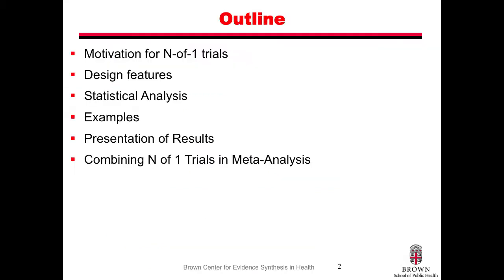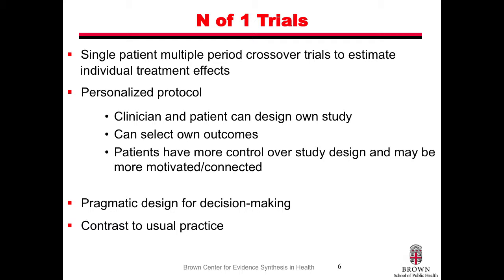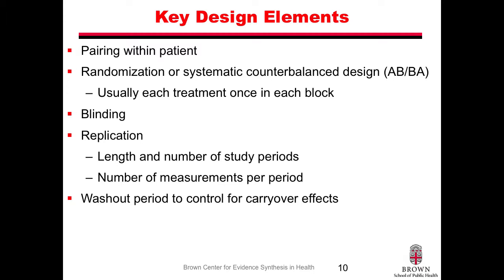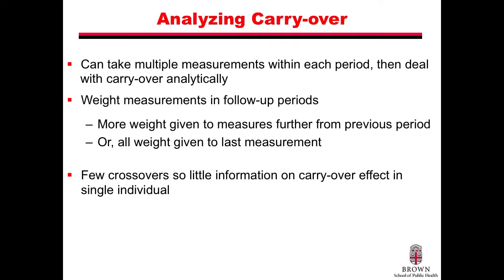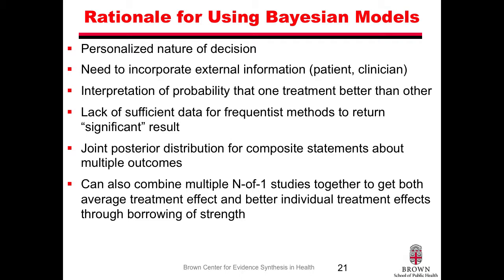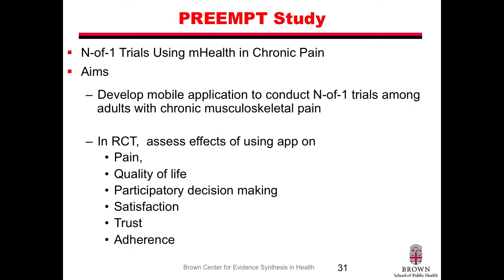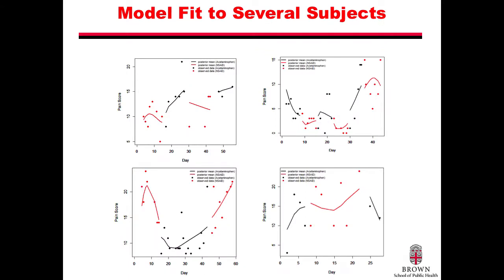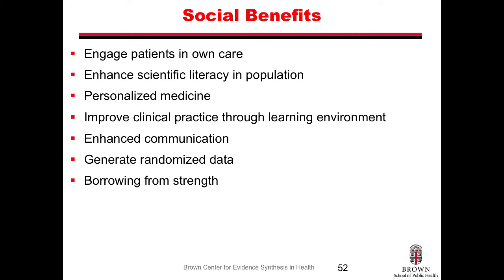Chris Schmid - December 1, 2016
N-of-1 Trials